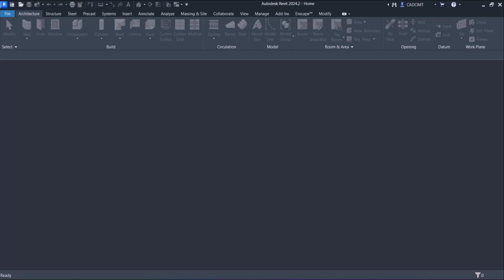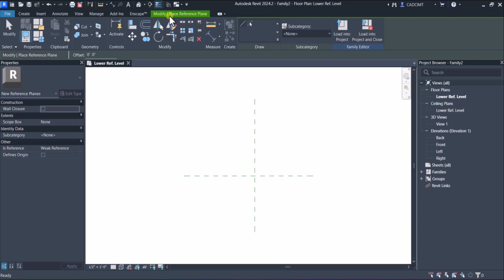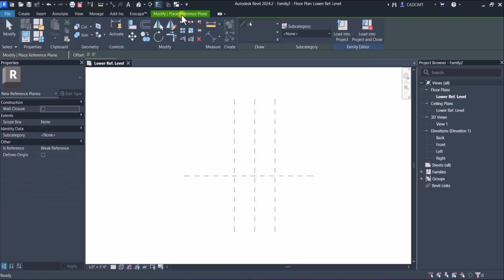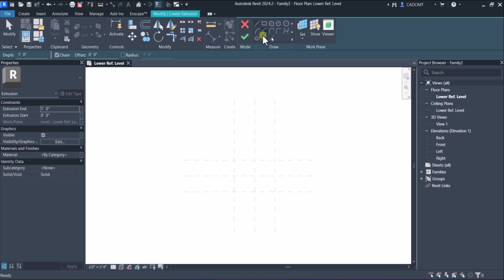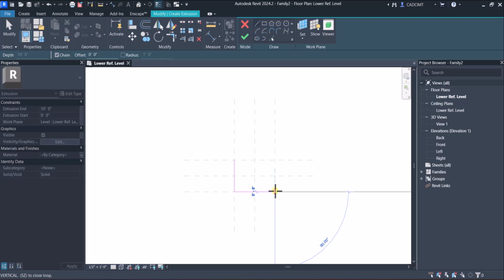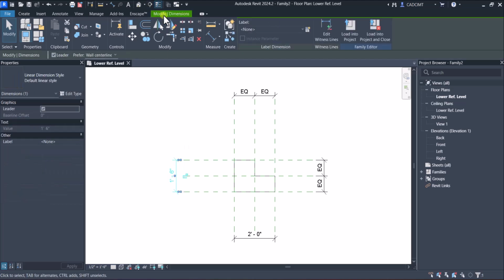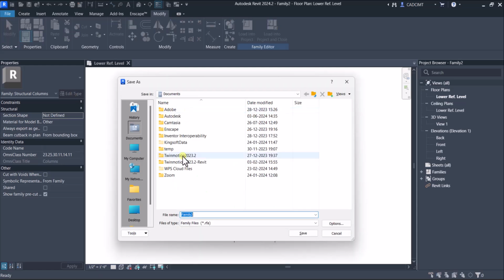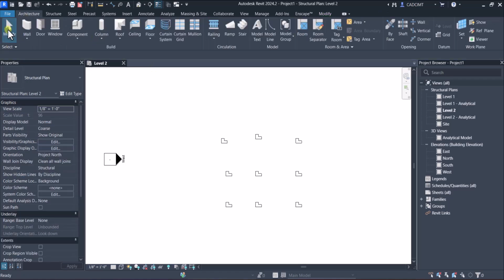Revit Family Tutorial: Build a Custom L-Shaped Component from Scratch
📐 Create Custom L-Shaped Families in Revit – Full Tutorial by CADCIM Technologies 🛠️

In this step-by-step tutorial by CADCIM Technologies, you’ll learn how to create a fully parametric L-shaped family in Revit from scratch. Whether it’s furniture, casework, countertops, or structural components, mastering custom families like this is key to building efficient and flexible BIM models.

📌 In This Video, You Will Learn:
✅ How to set up reference planes and dimensions for an L-shaped form
✅ Creating and controlling parameters for width, depth, and leg lengths
✅ Modeling solid forms using extrusions and voids
✅ Adding constraints and formulas for full parametric control
✅ How to load and test your custom family in a Revit project

✔ Revit users looking to improve their family creation skills
✔ Architecture and interior design professionals needing custom components
✔ Students and educators learning Revit family modeling
✔ BIM technicians who want to create flexible, reusable content

For Paperback visit:
📖 Get Your Paperback/eBook
➡️ CIVIL/BIM/GIS Textbooks & eBooks

📩 For any queries or to request a callback, submit your details here:
 👉 Inquiry Form
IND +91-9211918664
Write Us:

📺 Follow along to gain hands-on experience in Revit’s Family Editor—and start building smarter, adaptable content for your Revit projects today!